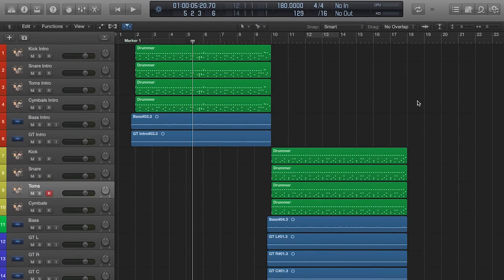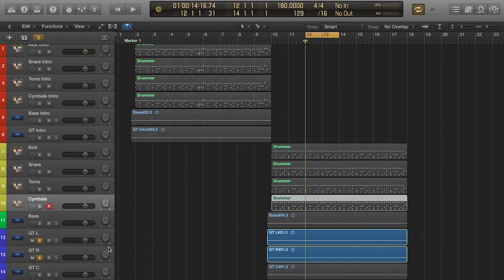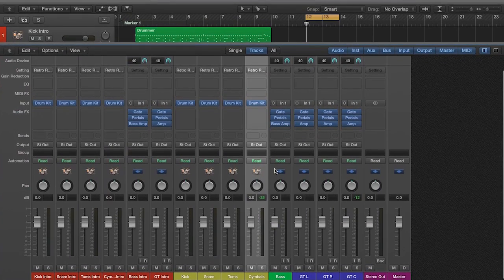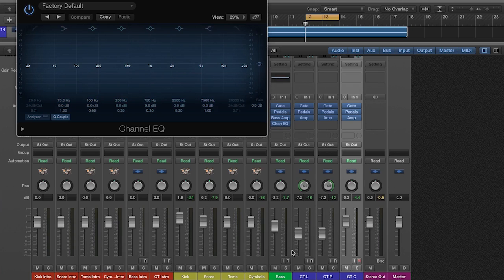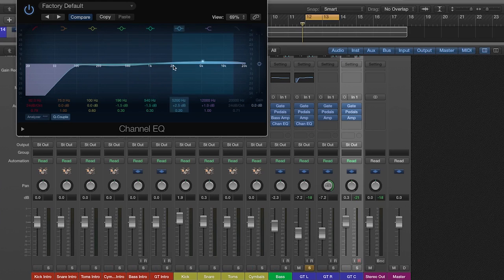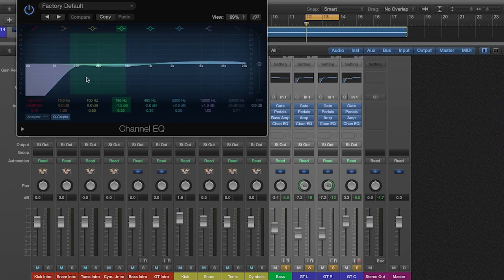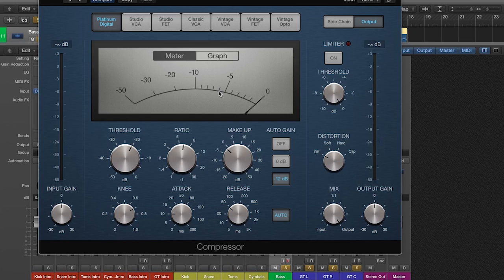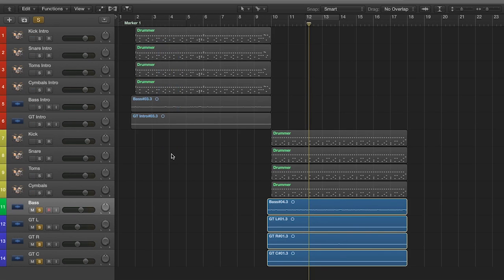Let's Do A Basic Mix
How to do a basic mix inside Logic Pro X

Equipment

Visit our